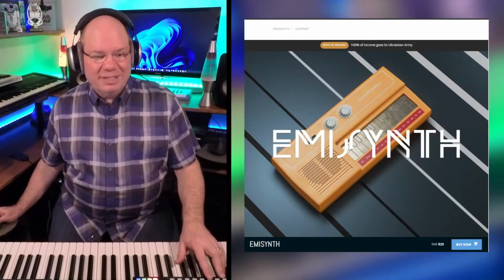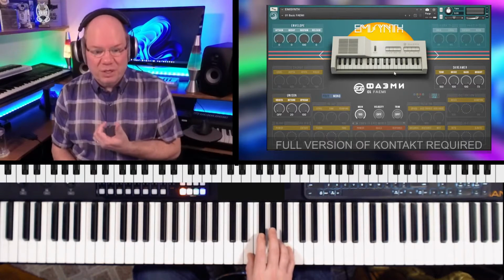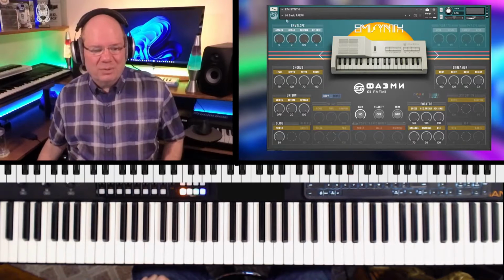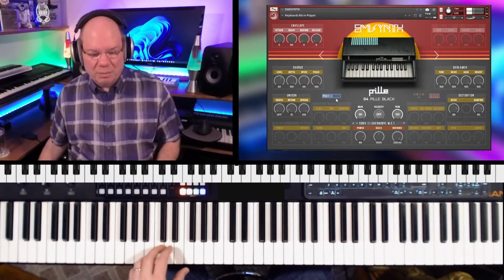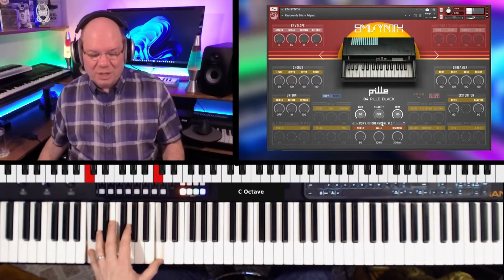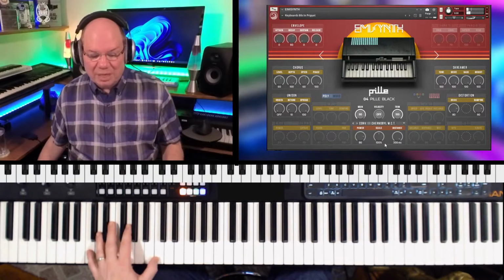Exploring STRIX Instruments EMISYNTH | Vintage Soviet Era Synth Collection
AUDIO PLUGIN DEALS SPECIAL BUNDLE $29, Includes EMI Synth and Pripyat Pianos:
@Strix Instruments is a developer based in Ukraine. My first experience with their instruments was with the Pripyat Pianos which were recorded in the town of Pripyat the location of the Chernobyl Nuclear catastrophe.
With EMISYNTH Strix has introduced a collection of 11 unique Soviet-era children's synthesizers that range in ages from 30 to 50 years old.
EMISYNTH captures all of the quirky characteristics and instability of these instruments which makes them all the more interesting to use. Pair them with the power of the Kontakt engine (full version of KONTAKT required) and you take things to an entirely different level.

*Special notice: at this time all proceeds from sales will go to help to support those involved in the current situation in Ukraine.